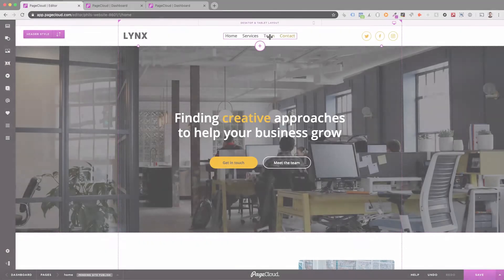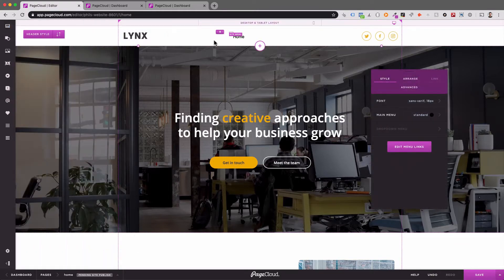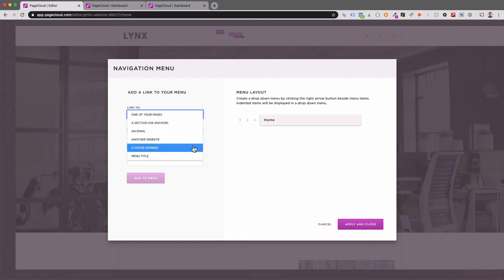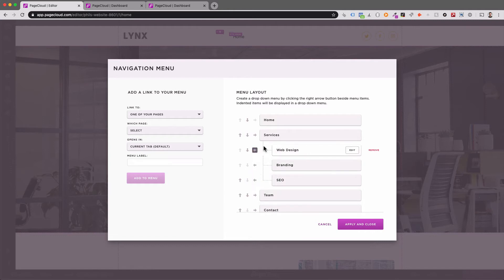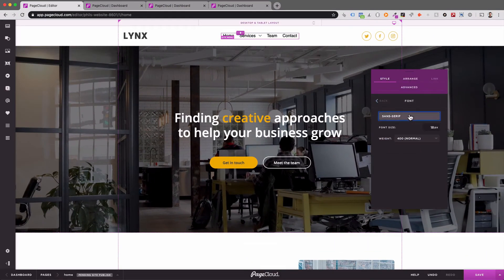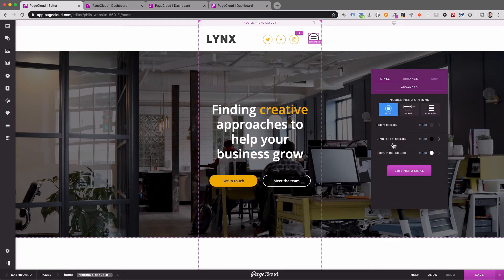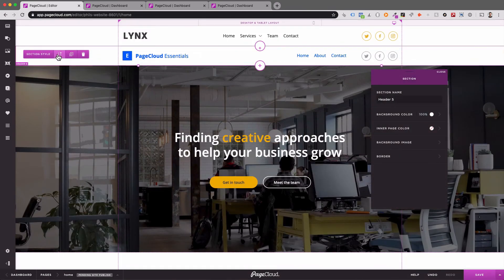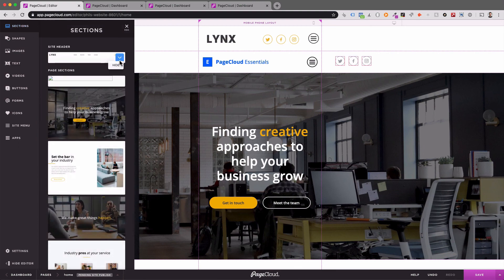Site Menu & Navigation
The Site Menu feature helps you add navigation to your website. In this video, we take a quick look at how to:
Add a site menu
Add, edit, and remove links
Style your Site Menu for both desktop and mobile devices
Synch your Site Menu across all your pages using the Site Header
Hide your Site Header on individual pages